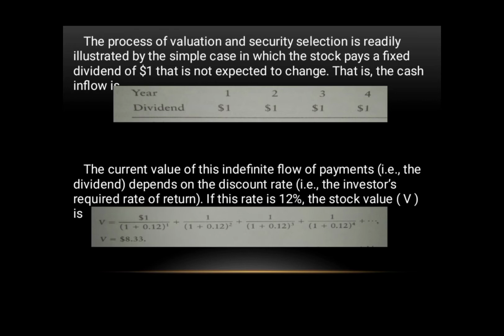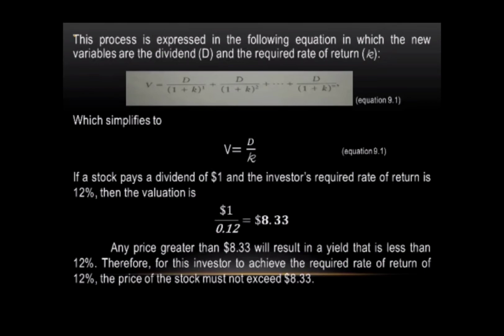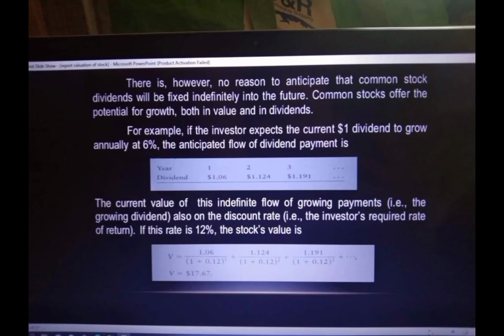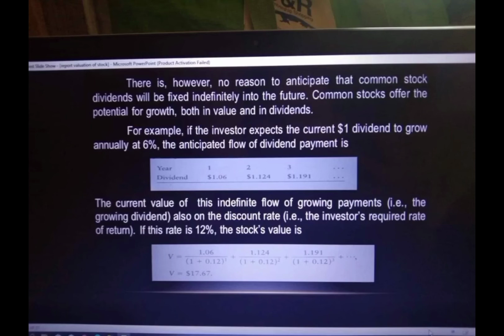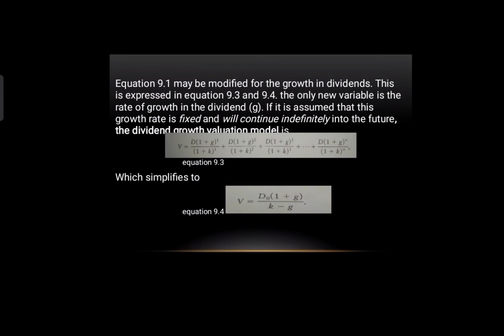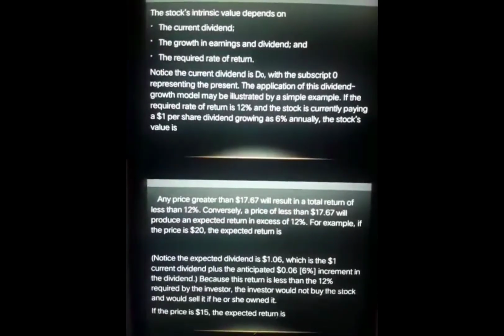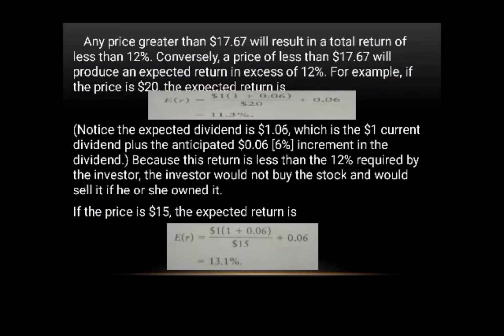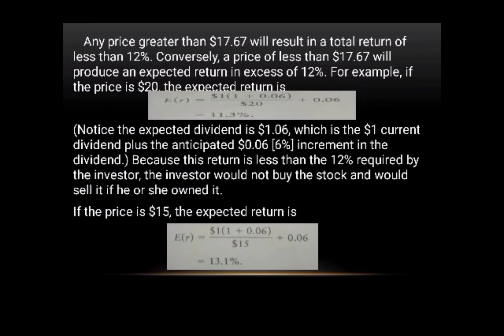January 10, 2022